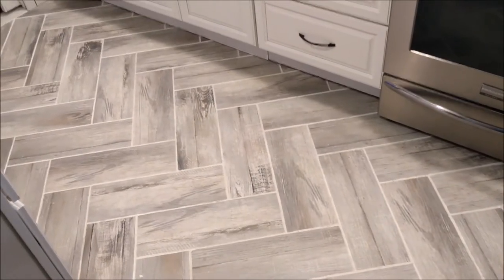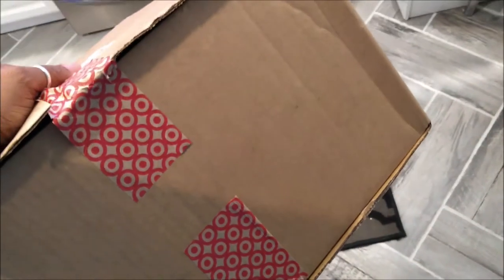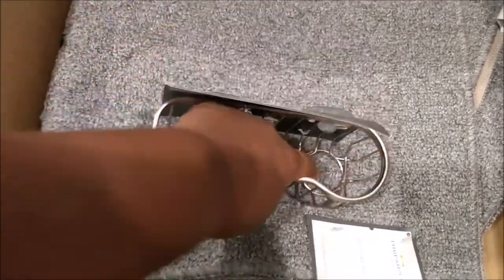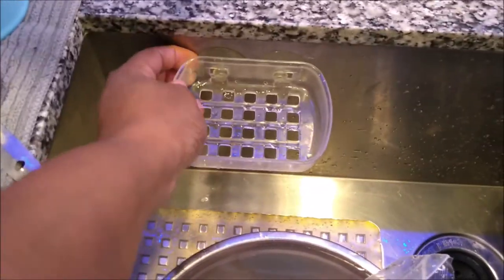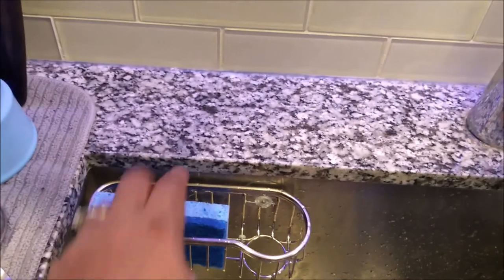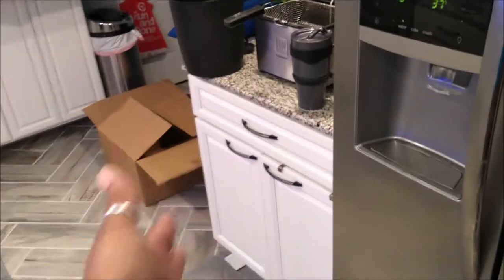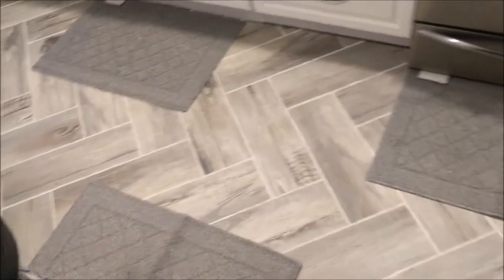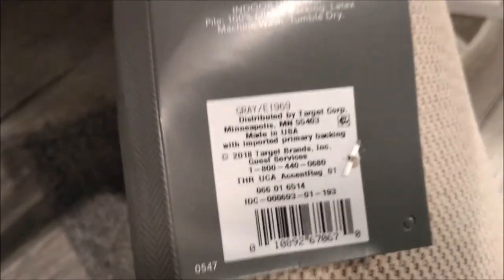Target Mini Kitchen Refresh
I wanted to share my new  Threshold area rugs From Target with you all.
Videos Loaded throughout the week. I go live often! I will keep most lives posted.

BUFFALO NY,14215

Please go support both of my prince's channel's
  RIZZY'S WORLD